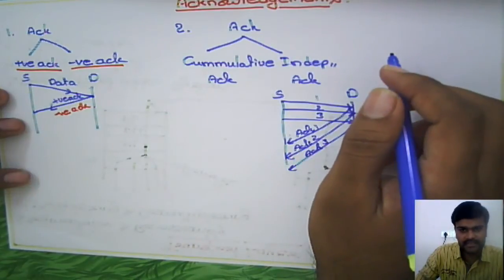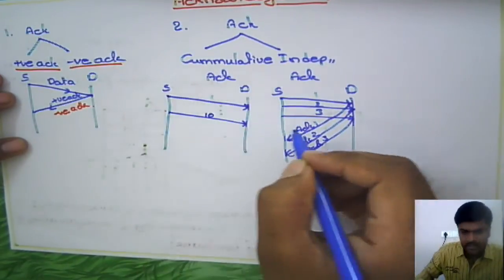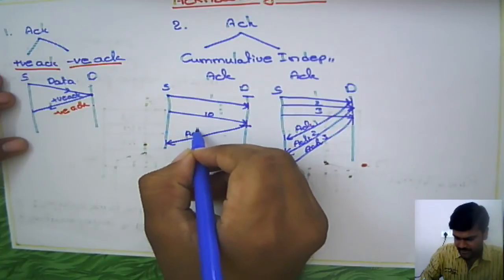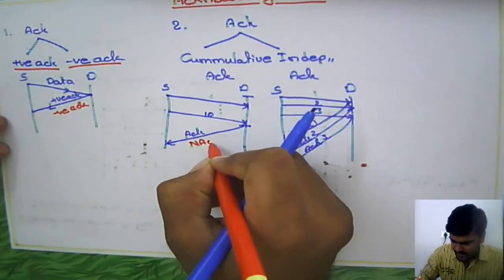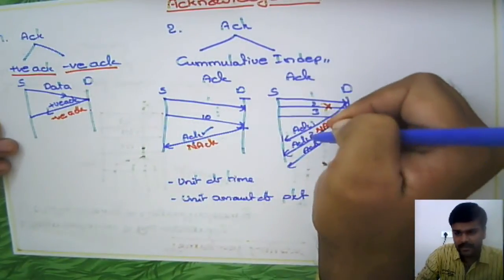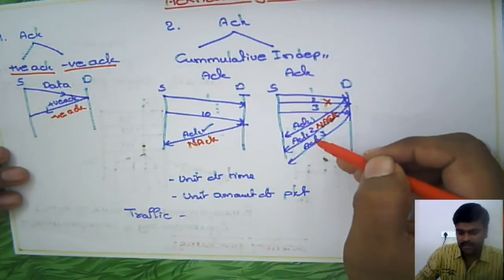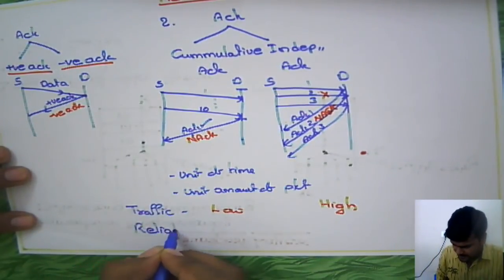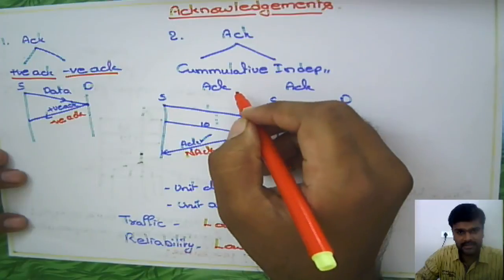Computer Networks: Independent & Cumulative Ack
Independent & Cumulative Ack explained. To ask your doubts on this topic and much more,